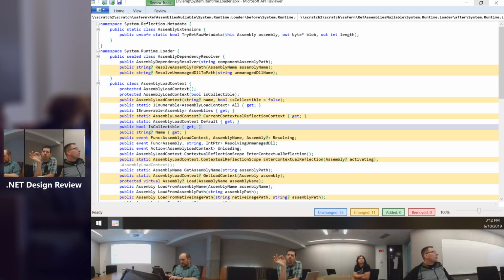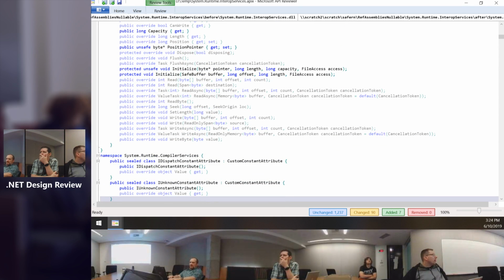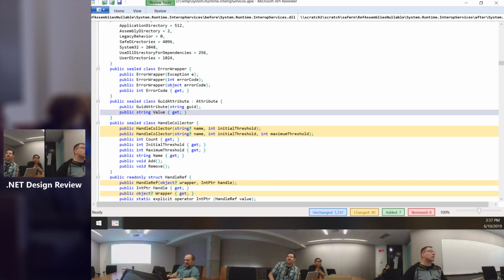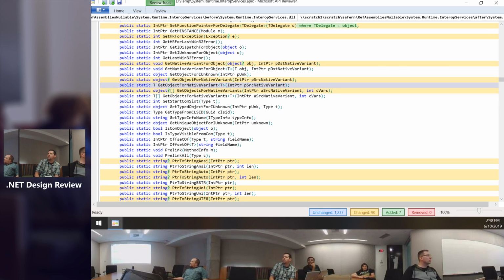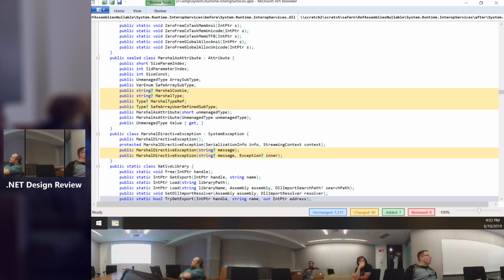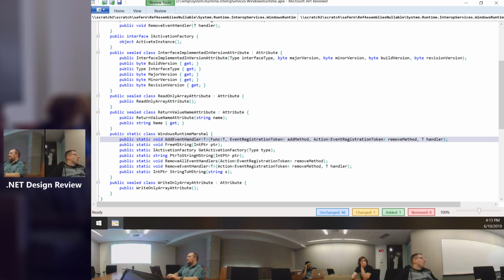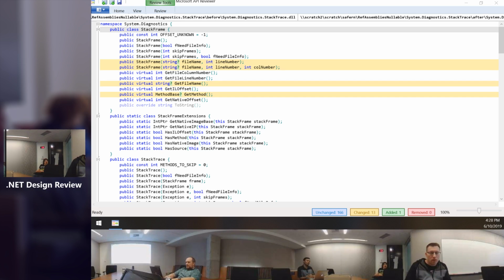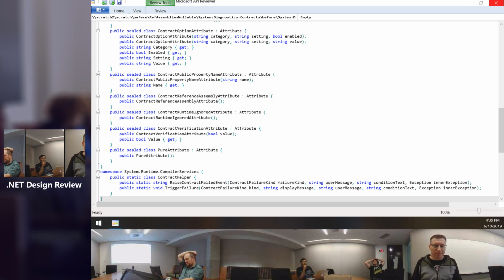.NET Design Review: Nullable Annotations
More APIs from System.Private.CorLib